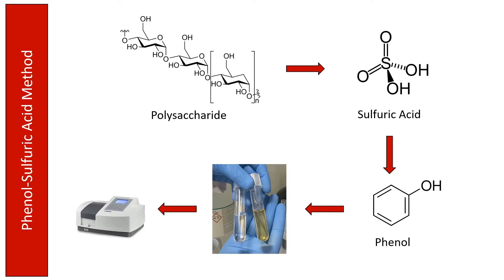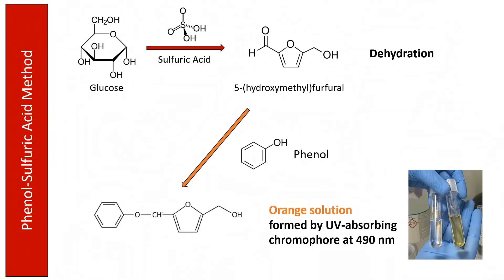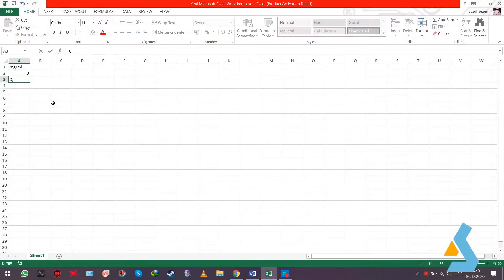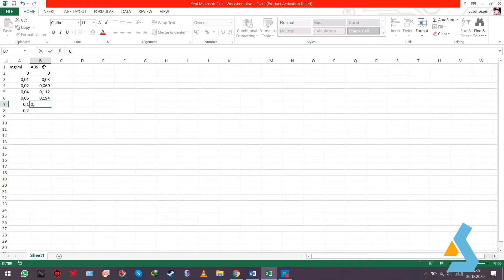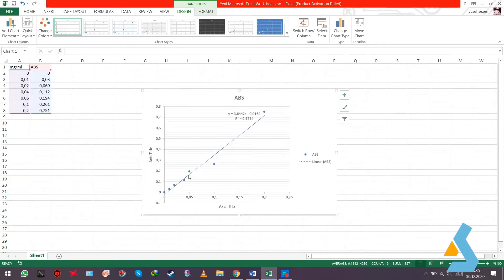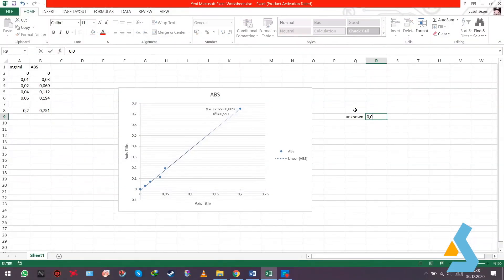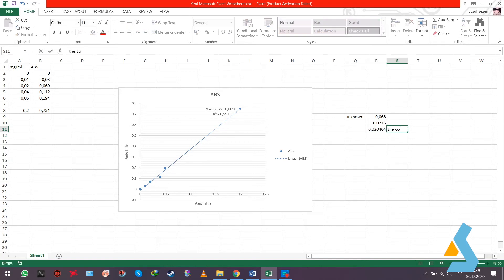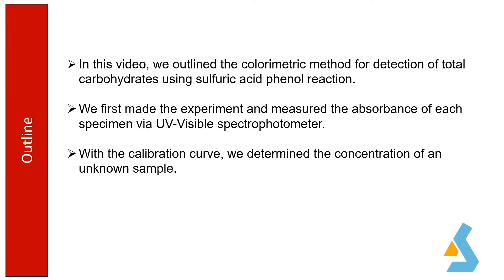12 - Total Carbohydrate Determination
In this video,  we show the colorimetric method for detection of total carbohydrates using sulfuric acid-phenol reaction.